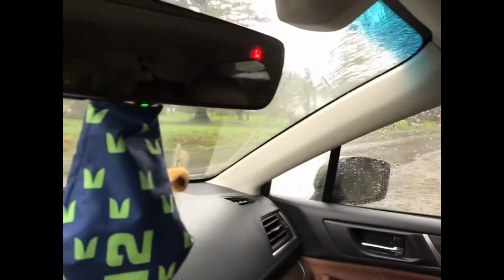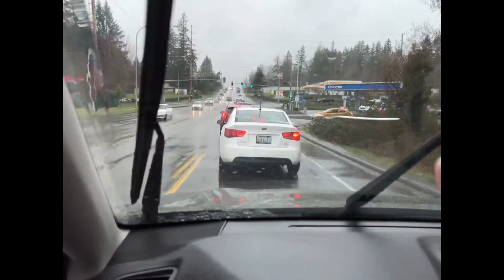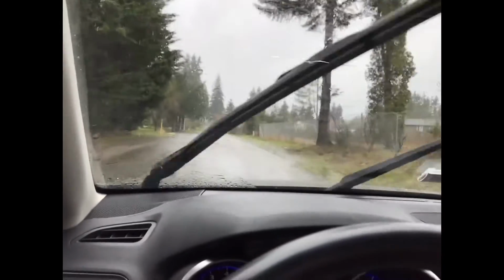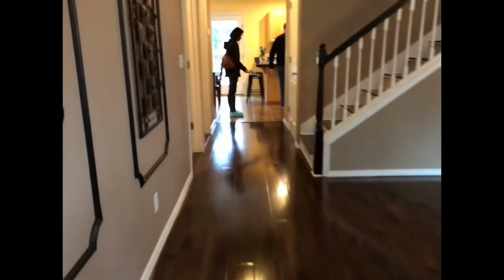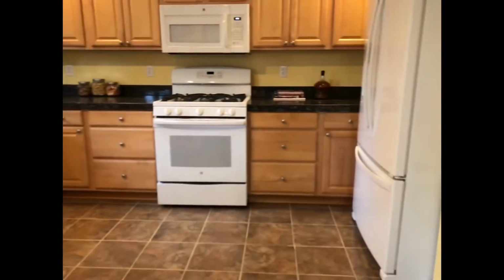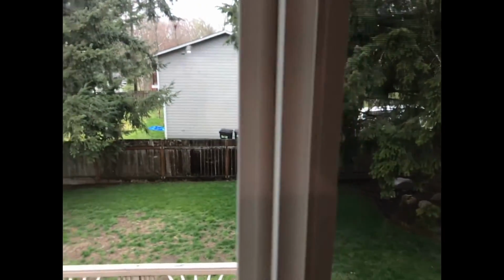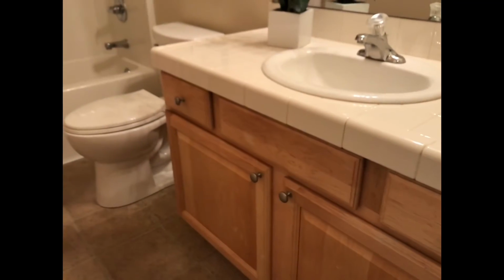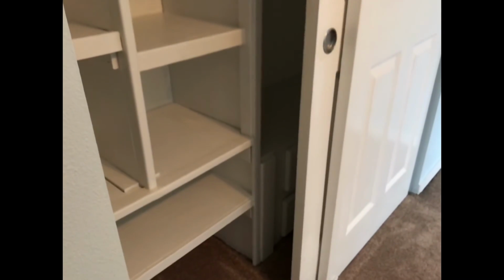Great home in Port Orchard March 2021